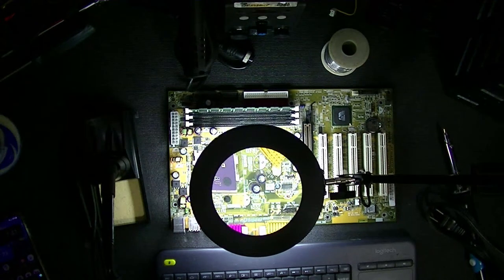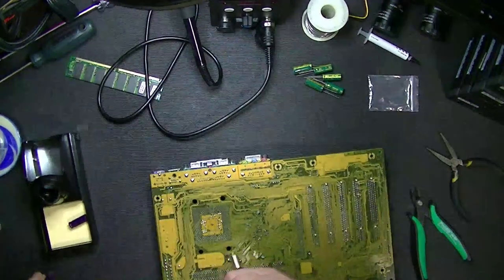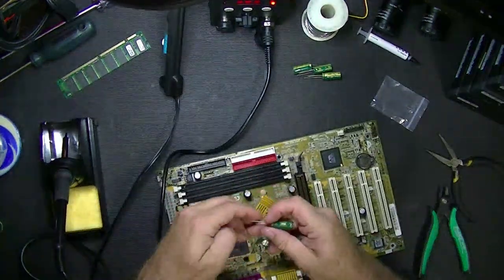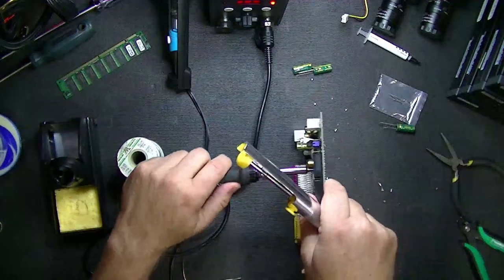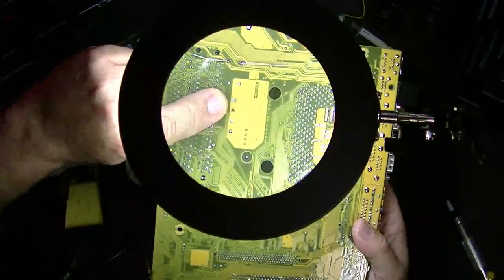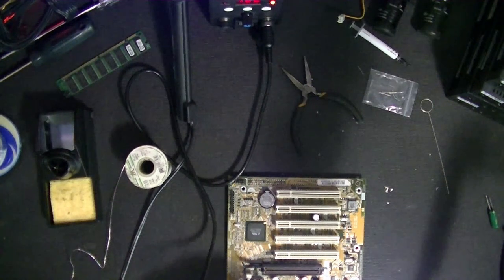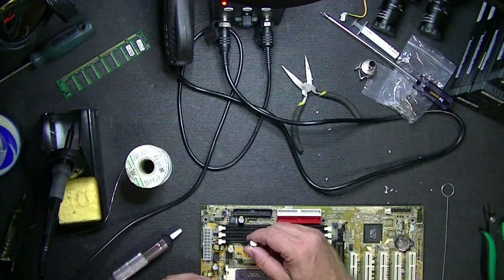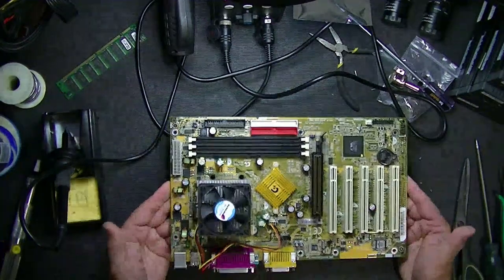LIVE Capacitor Repair Vintage AMD Duron ..Game Over Podcast Episode 29 -- LGH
Episode 28 - Welcome to the GAME OVER PODCAST! In this video I will repair a Gigabyte Socket A / 462 Main Board that was donated to the Channel. Come and watch and please chat with me
Maono on Amazon
Bequiet on Amazon
LGH Amazon Store
LAST GAME HUNTER LINKS:
Want to Play Together?
Origin/EA : LastGameHunter
XBOX Gamer Tag :  TLGH4566